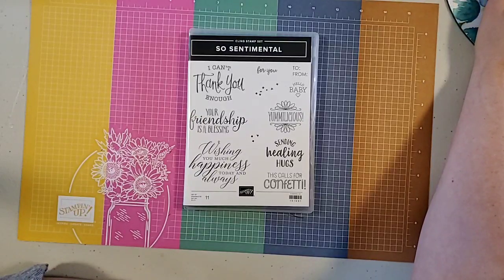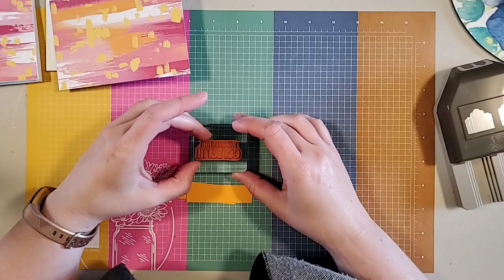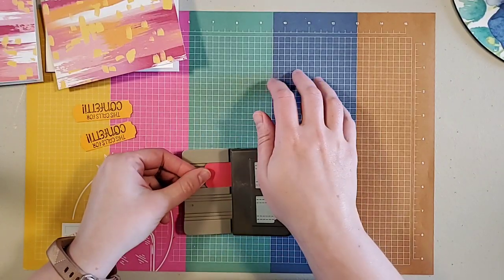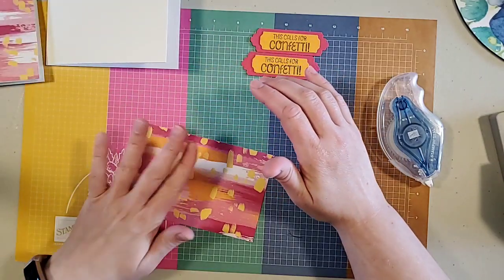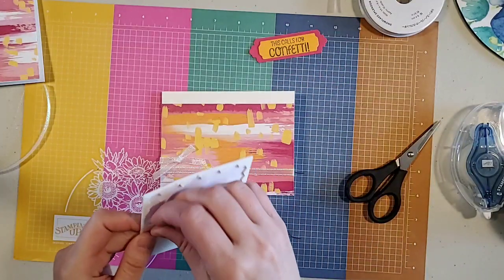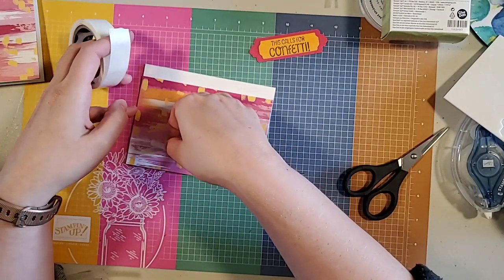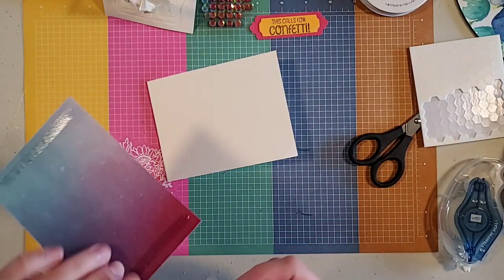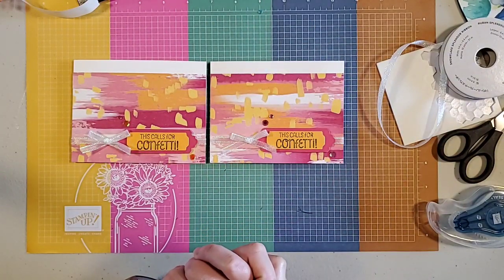Facebook live replay using the So Sentimental stampset